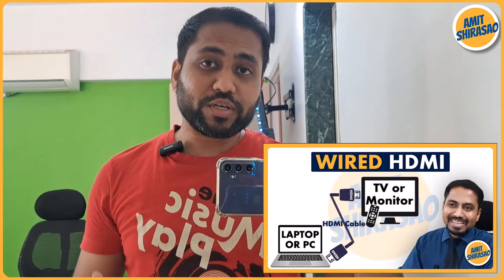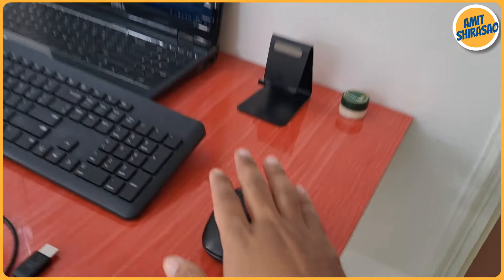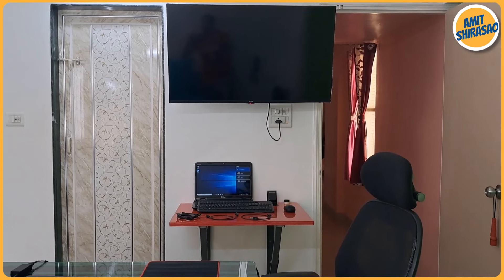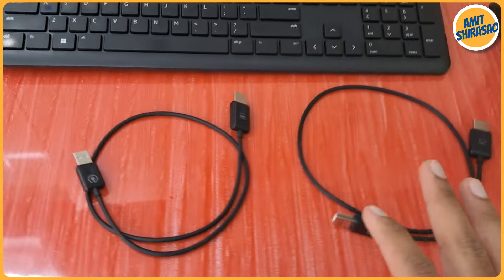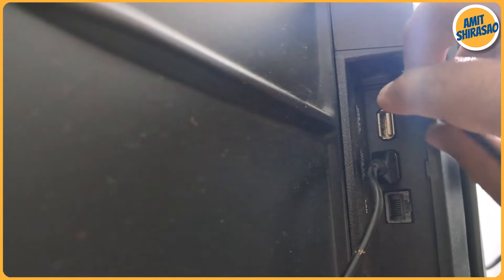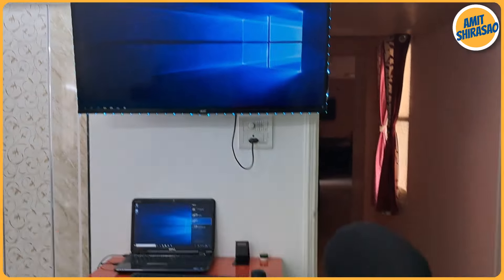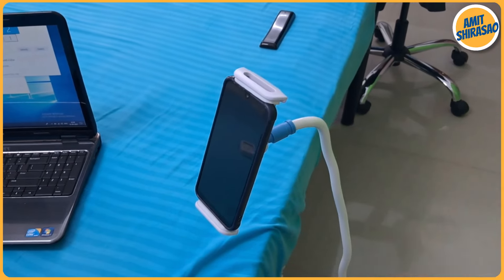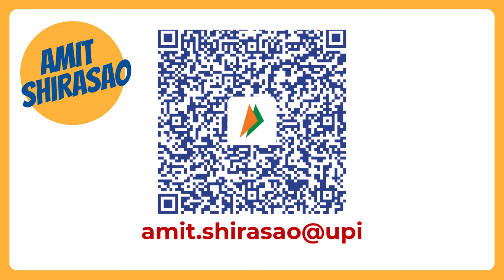Wireless HDMI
PURCHASE LINK

Address: F-102 Sanskriti Society, Kaspate Wasti, Wakad, Pune, Maharashtra, India
Postal Pin Code: 411057

CREDITS

Operating System:
(I purchased Win 10 and then freely upgraded to Win 11.)

Video Editor:
Camtasia 2023 (I purchased it.)

(You can download low resolution animation for free.)

Hi, I am Amit Shirasao. This is my YouTube channel.

This video is my intellectual property. Any kind of plagiarism or copying the content of this video or any other video on my channel may attract legal consequences.

The views expressed on this video are the personal views of those who are expressing them. I do not, in any way, take the responsibility of the views expressed by other speakers in this video or any other video on my channel.

Any of my previous/current/future employers or the organizations that I may be affiliated with do not, in any way, take any responsibility of this channel, the videos on it or the views expresed (by me or other speakers) in any of the videos on my channel.